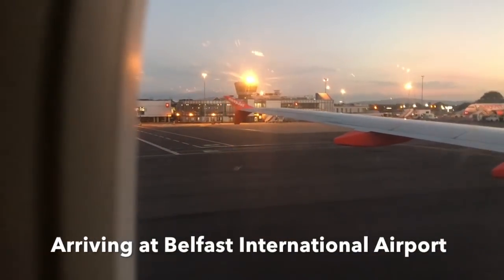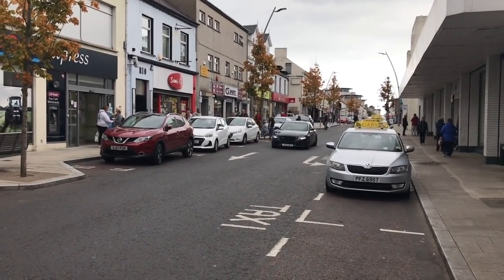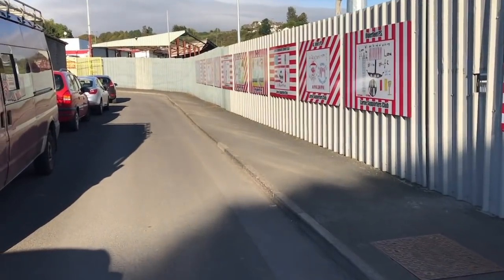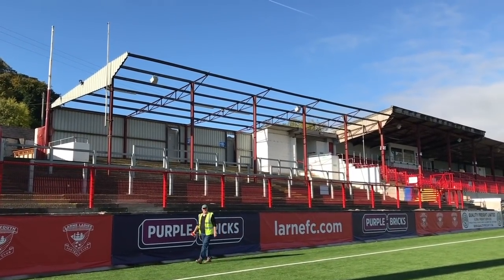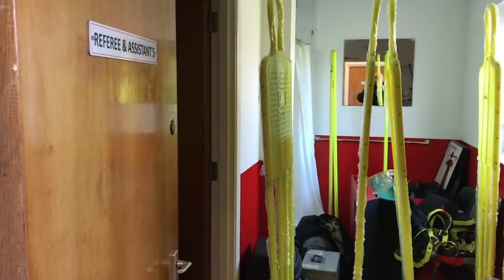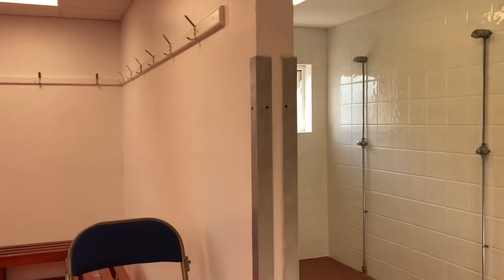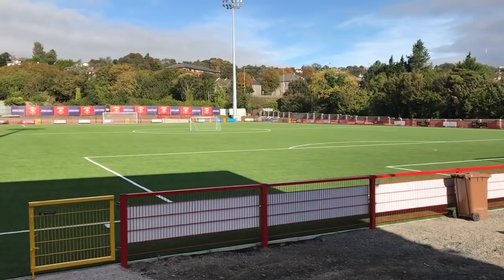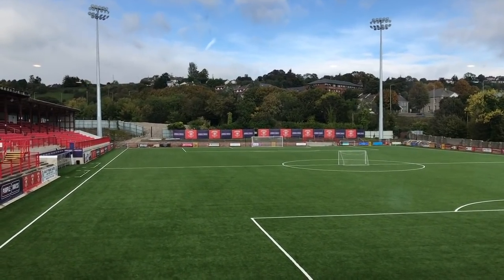Checking out Larne FC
Larne Football Club will play a Rangers XI on Wednesday 17th October.
The Gers TV got a special look behind the scenes into the club and it’s new pitch, work on seating and standing areas as well as a peek into the players lounge and dressing rooms.